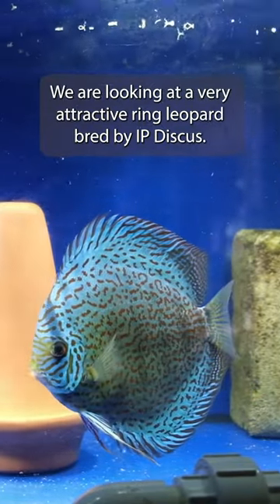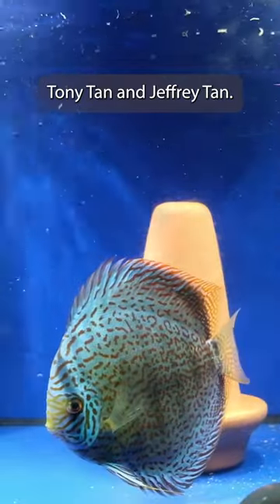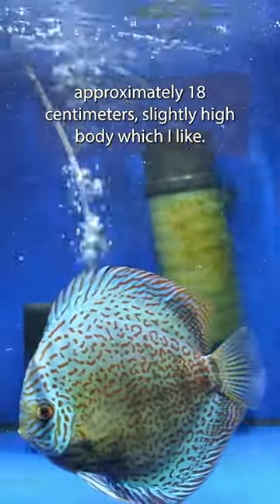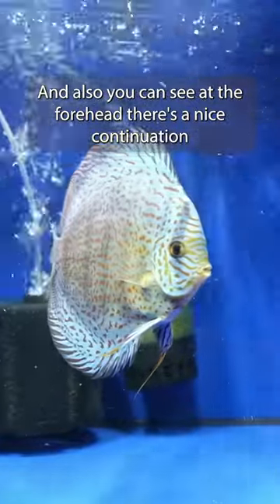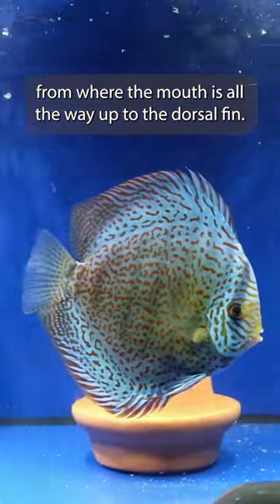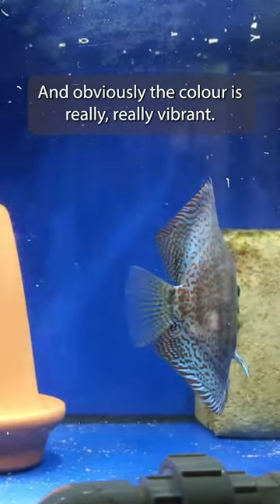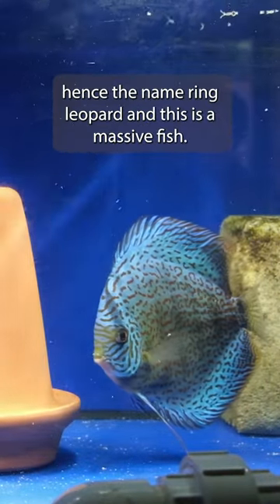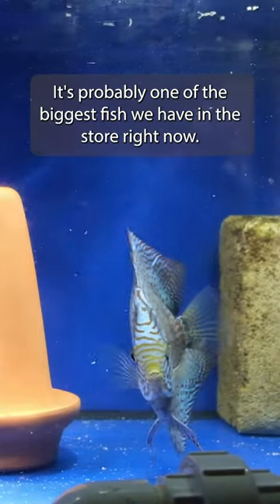Amazing Ring Leopard Show Fish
Vincent shows us an amazing Ring Leopard Show Discus that's currently in store at OZ Discus. Bred by IP Discus, this beautiful Discus is like no other.